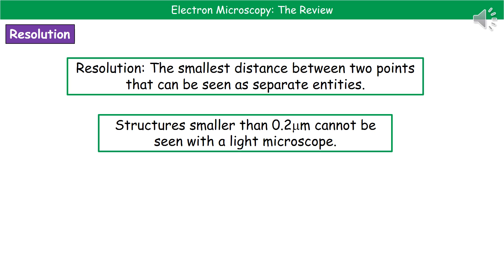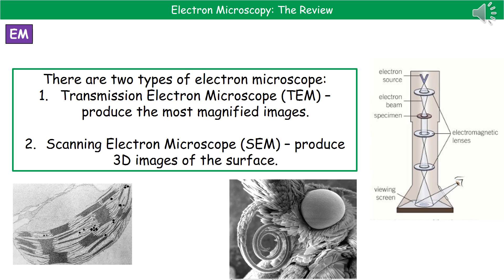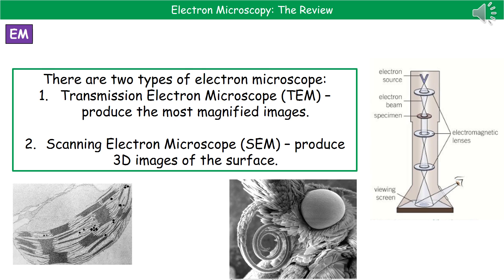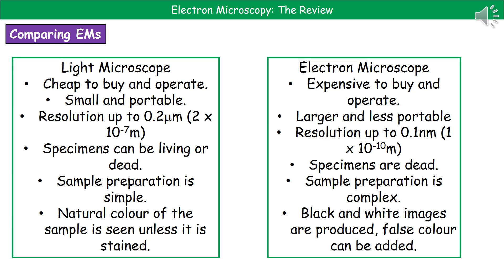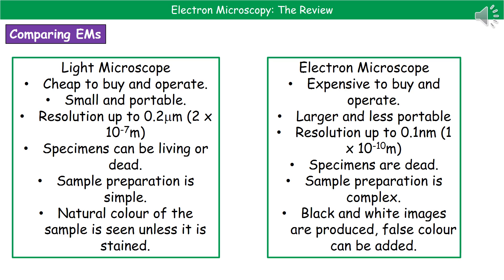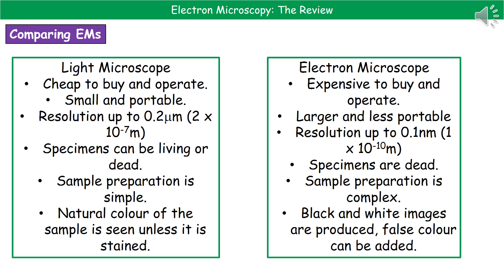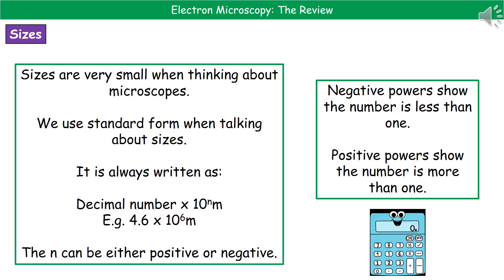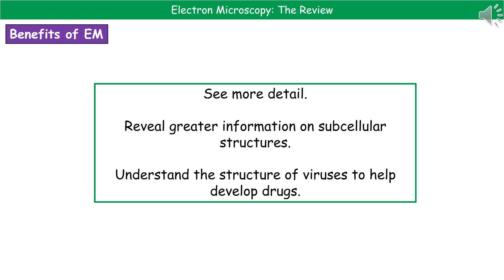OCR Gateway A B1.1.4 Electron Microscopy Summary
OCR Gateway A Biology and Combined Science revision summary on B1.1.4 - Electron Microscopy for the higher and foundation tiers.  First examinations in 2018.